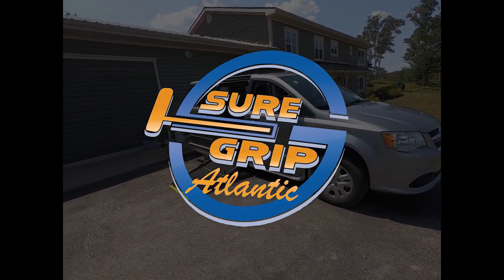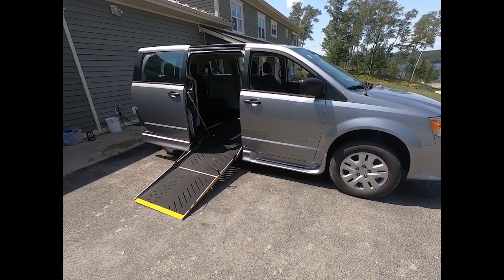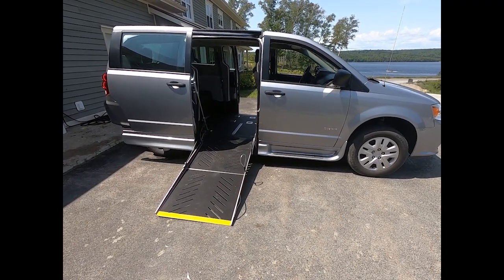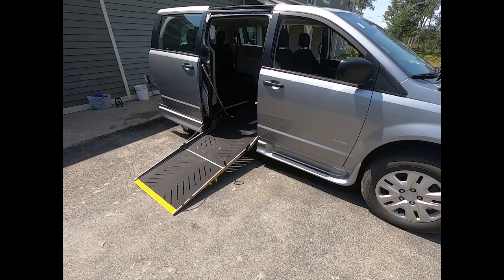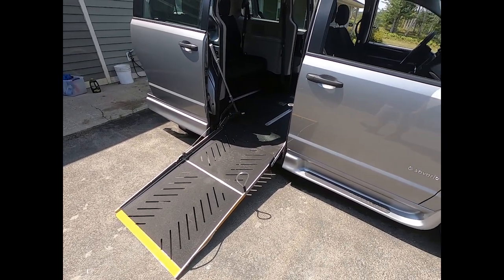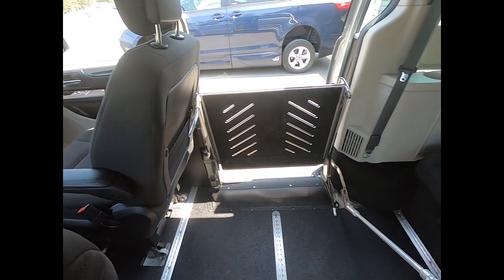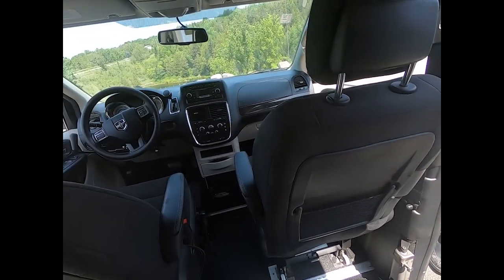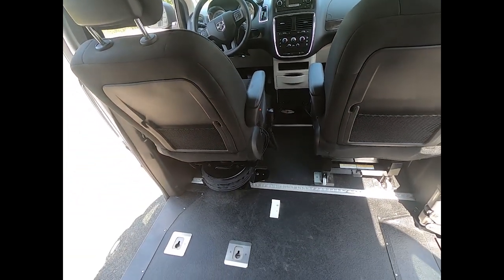Lever Actuator for Manual Wheelchair Ramp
General operation of a custom lever opening & closing system built for a client's manual wheelchair ramp in 2018 Savaria Caravan.

*** Sorry about the sound, mic problems!!!*